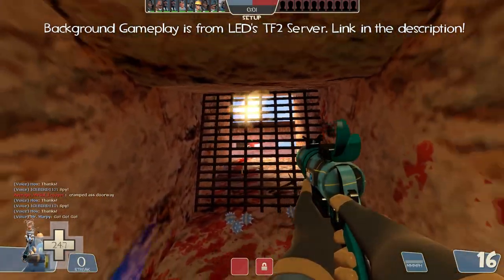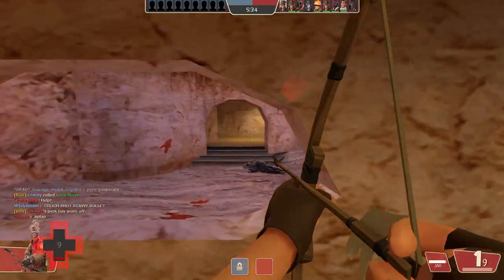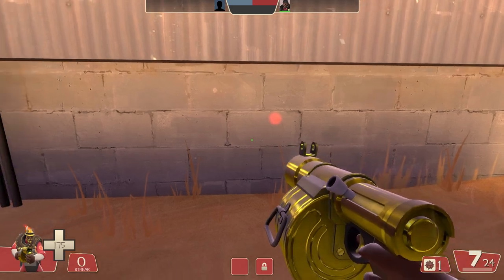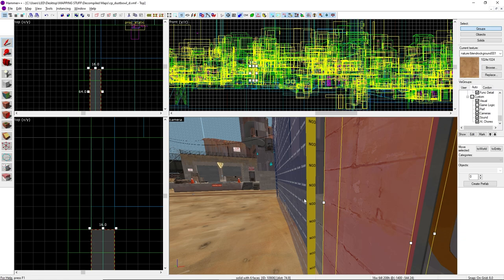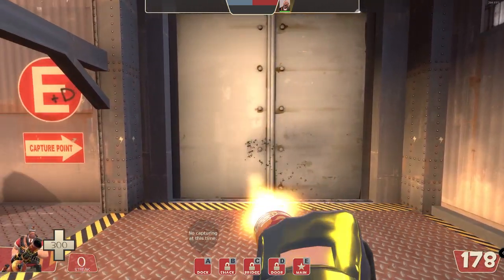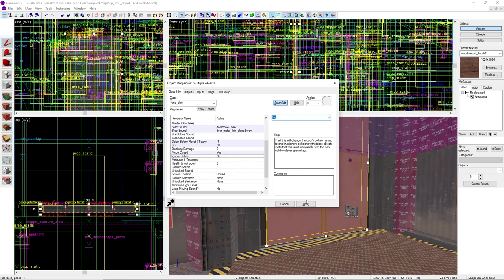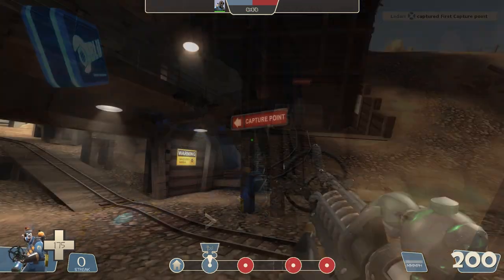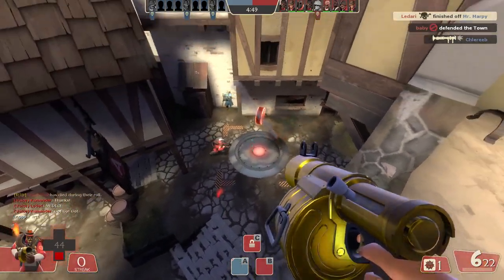Exploring TF2's Map Anomalies (Bugs, Glitches, & Exploits)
After all these years, Team Fortress 2 is one of the only popular multiplayer games to have years-old map anomalies like bugs, glitches and exploits remain unpatched.

In this video, I dive into a handful of examples of such anomalies hopeful that everybody can better understand their inner workings (and who knows, perhaps Valve will take a peek 🤞).

Artist/Song: Infraction - Lucky Day